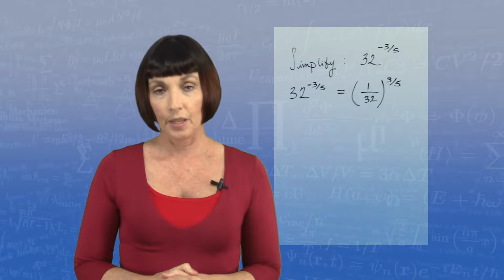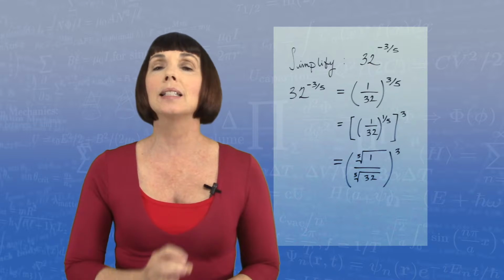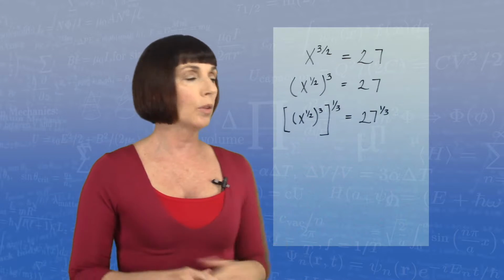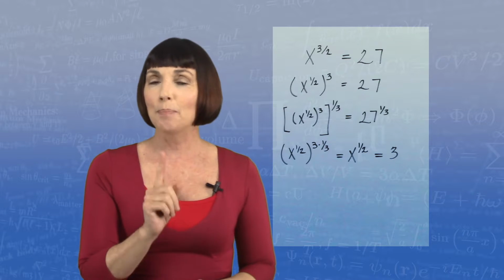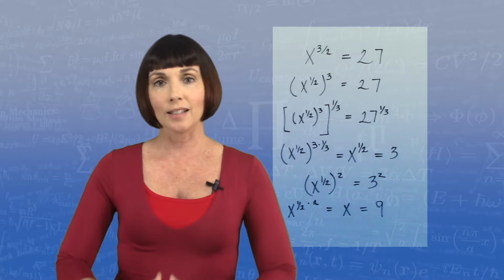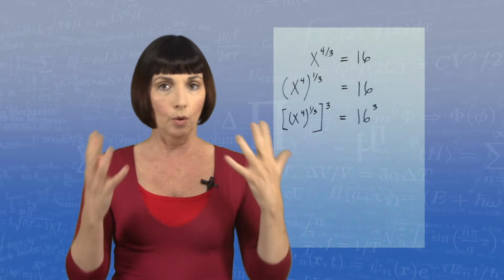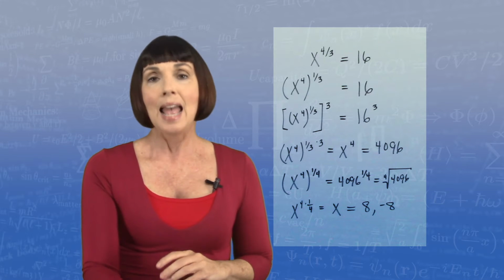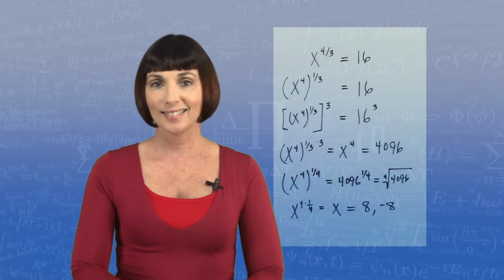Math Bytes w/ Allison: Working with Rational Exponents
See worked examples of problems with rational number exponents.